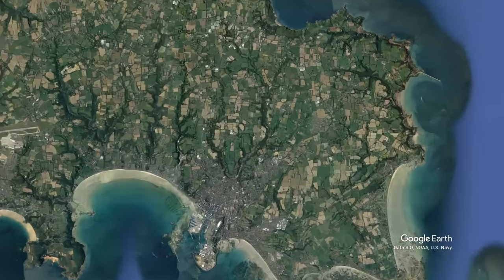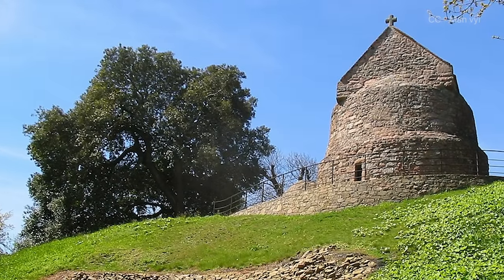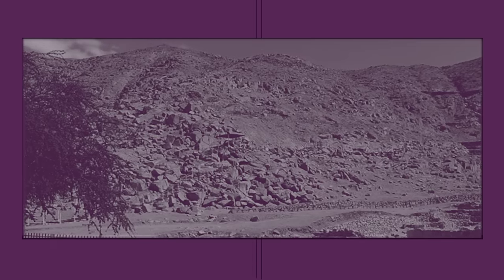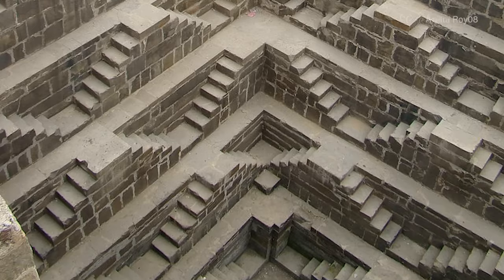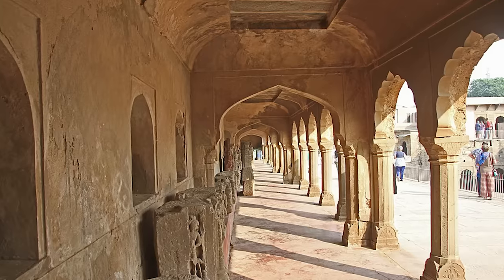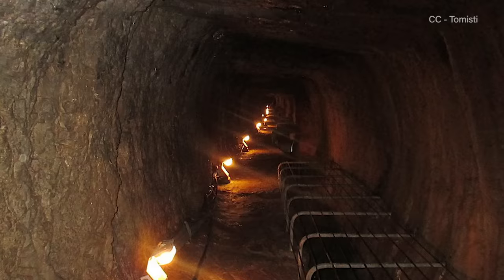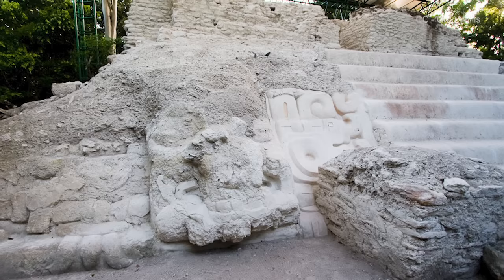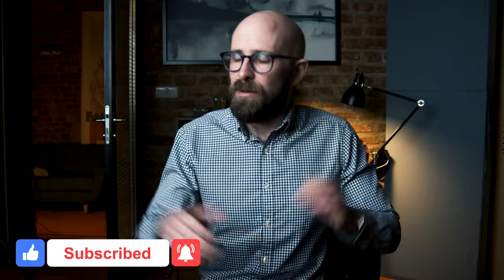5 Incredible Examples of Ancient Engineering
If you think aqueducts were ahead of their time, then this video will blow your freaking mind.